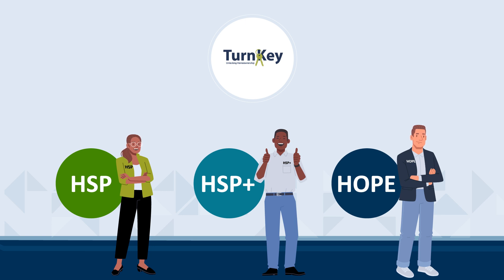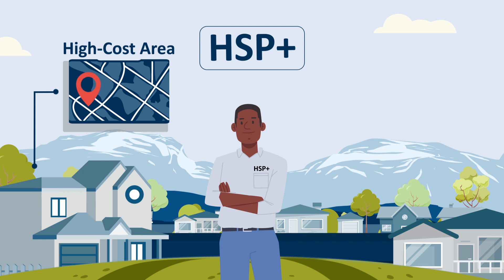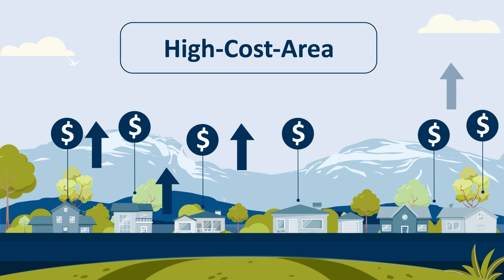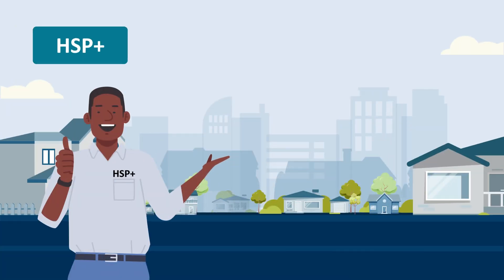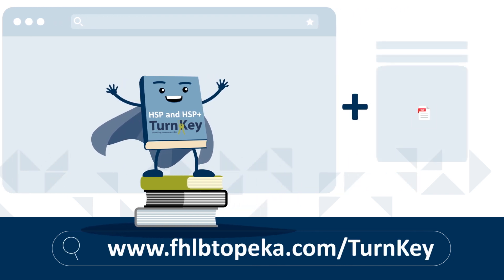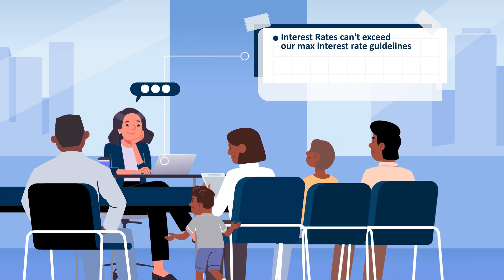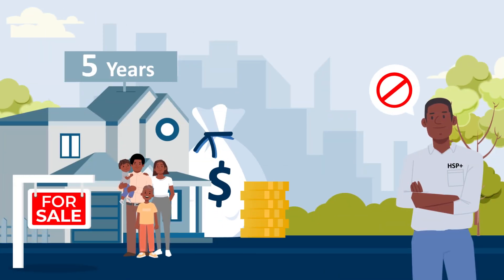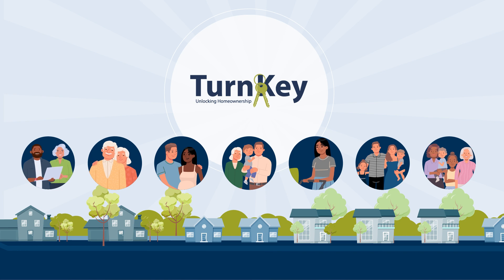TurnKey by FHLBank Topeka | HSP+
FHLBank Topeka is proud to introduce TurnKey, our new and expanded suite of downpayment assistance programs. These programs include HSP+, formally High-Cost HSP. HSP+ provides additional access to first-time homebuyers in high-cost and non-metropolitan difficult development areas.